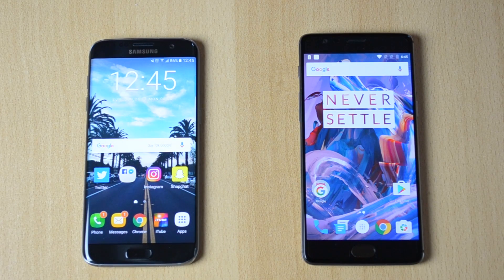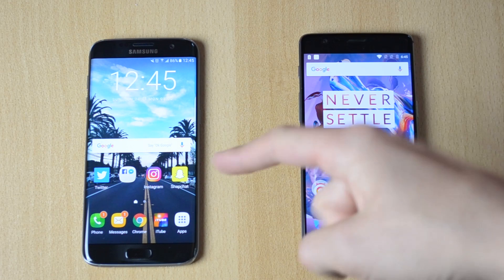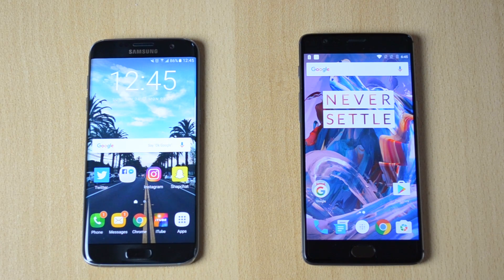OnePlus 3 vs. Samsung Galaxy S7 EDGE Benchmarks!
One Plus 3 vs. Samsung Galaxy S7 EDGE Benchmarks! Today we will be comparing the OnePlus 3 vs. the Samsung Galaxy S7 EDGE, this will help us decide which phone is better and faster, enjoy the video. :D